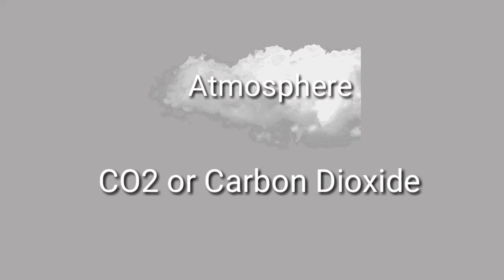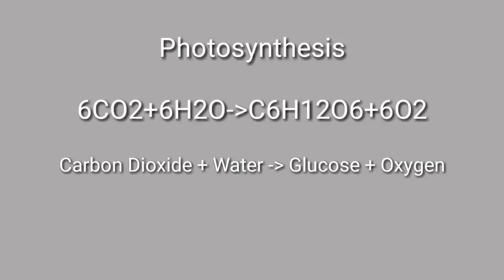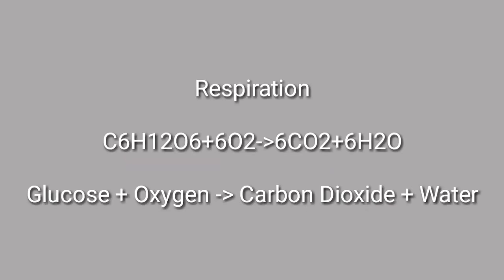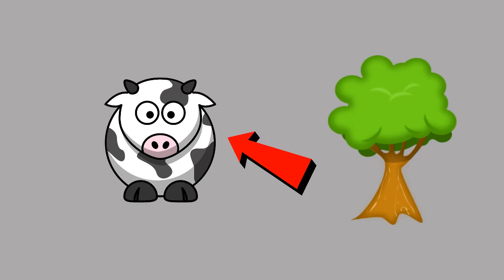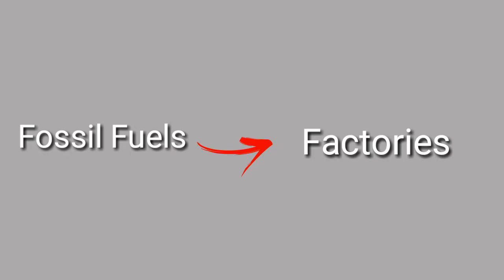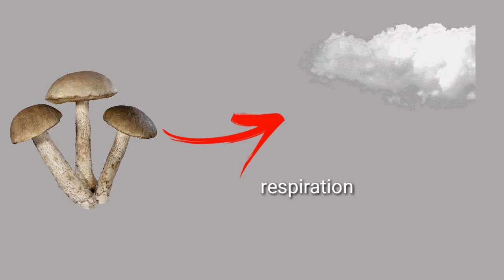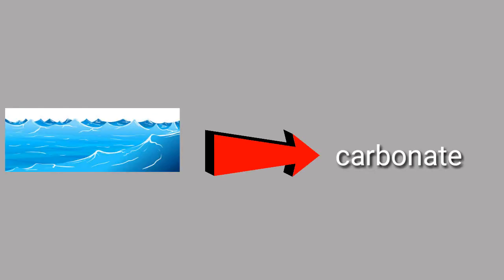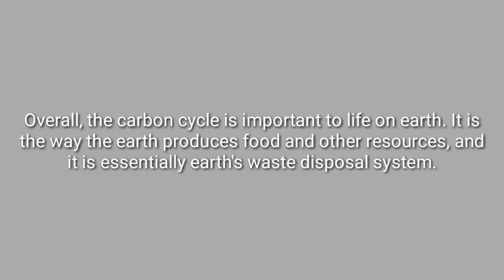Carbon Cycle Science 9